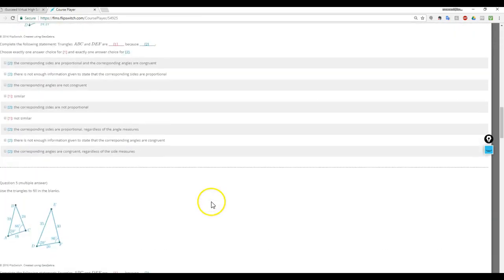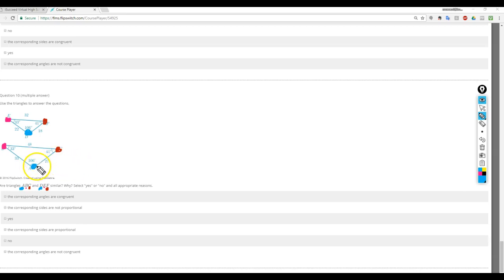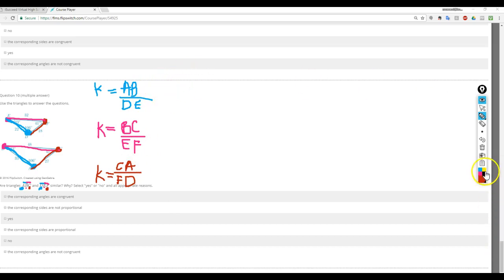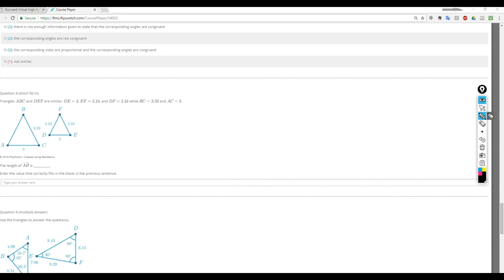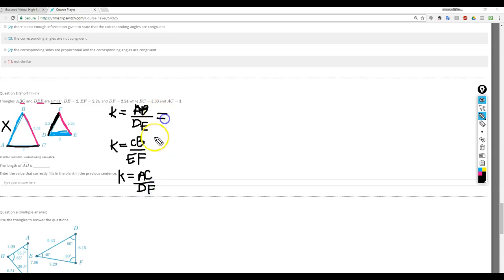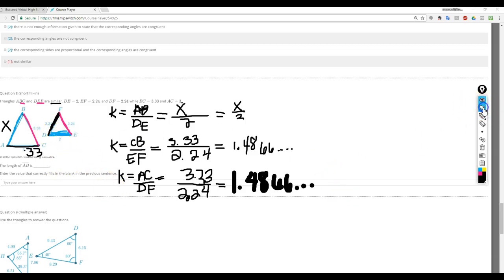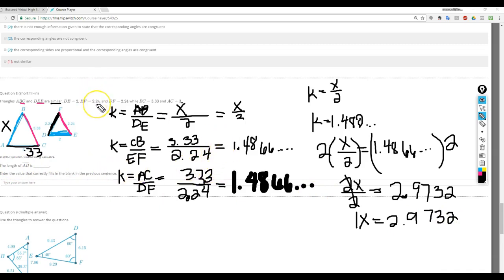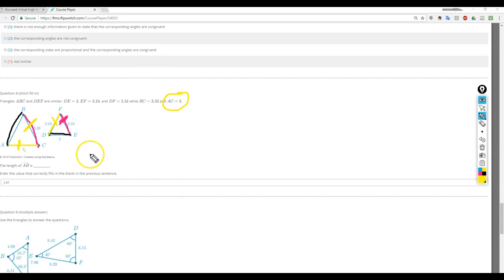Geometry A- Checkpoint 17